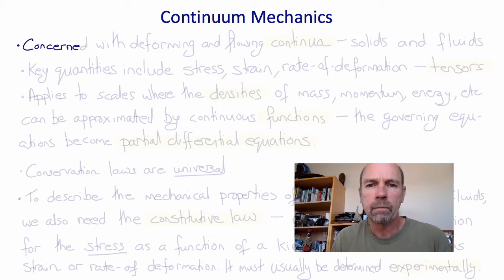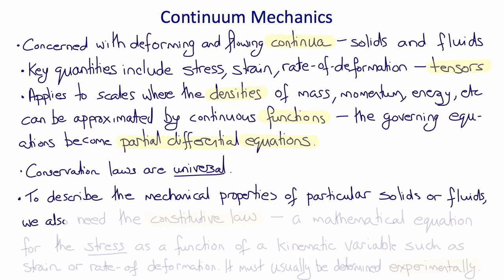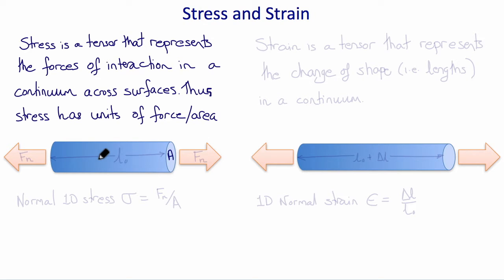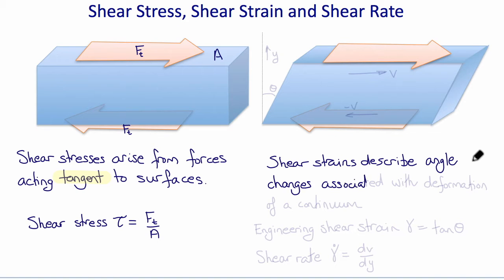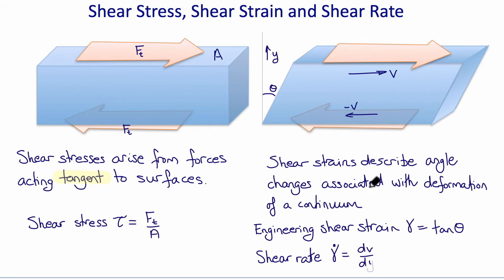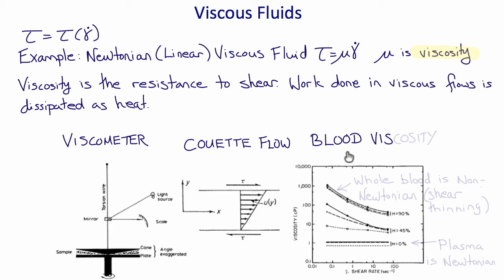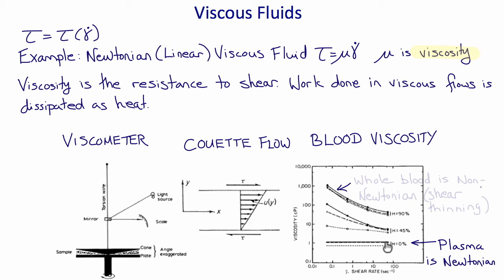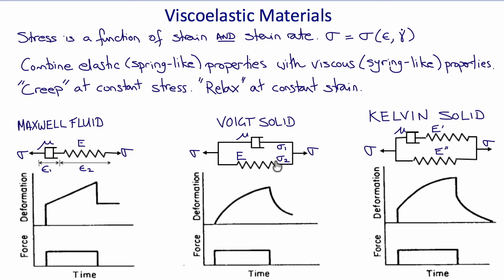BENG 110 Deforming and Flowing Continua